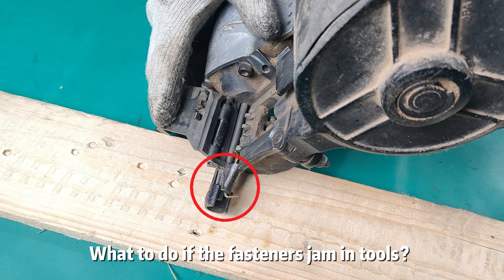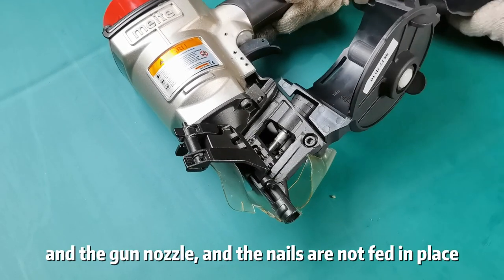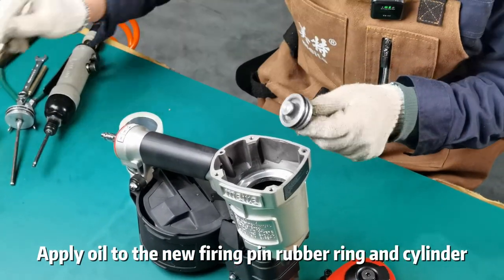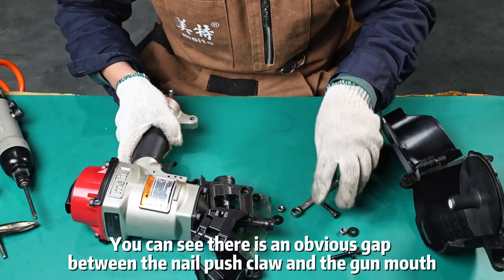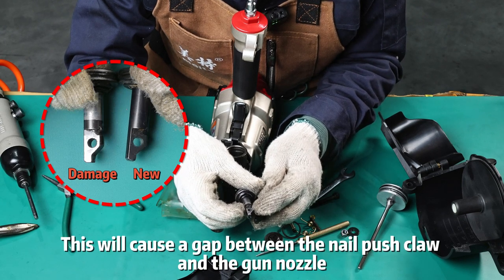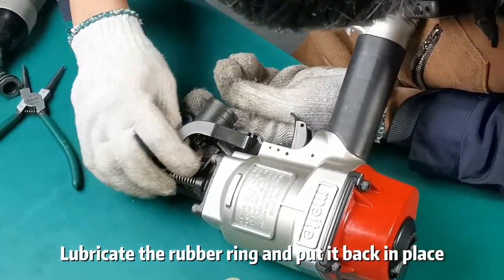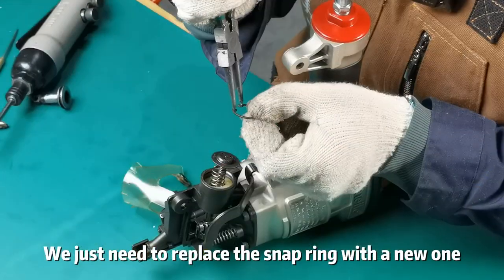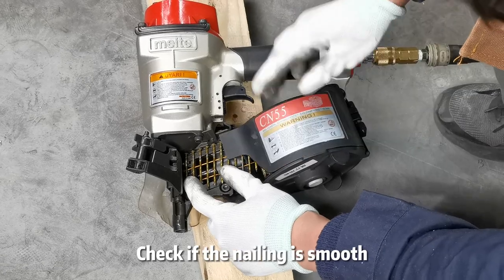Fixing Jammed Coil Nails in Meite Pneumatic Nailers: A Step-by-Step Guide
Encountering a jammed coil nail in your Meite pneumatic nailer can halt your project in its tracks. But worry not! This video provides a detailed, step-by-step guide to efficiently unjam your Meite coil nail gun series. From identifying the cause to executing the perfect fix, our expert tips will have your tool back in action in no time. We'll cover safety precautions, necessary tools, and troubleshooting techniques to ensure a smooth repair process. Perfect for professionals and DIY enthusiasts alike, this tutorial ensures your Meite pneumatic nailer faces minimal downtime.